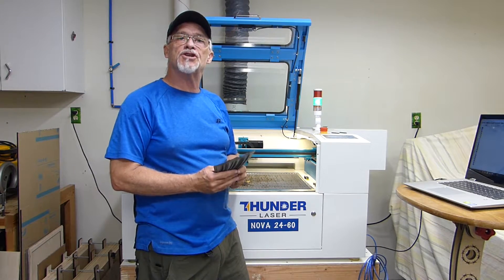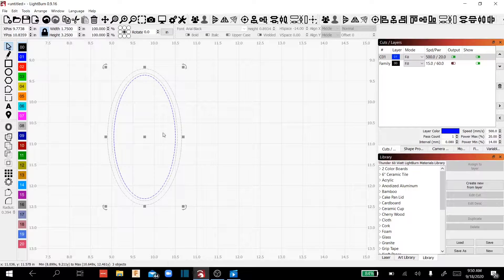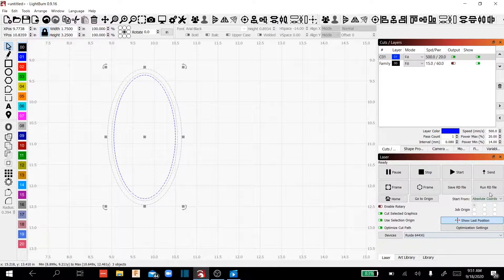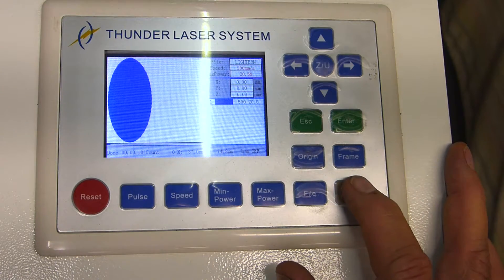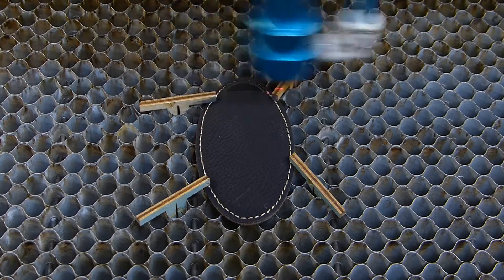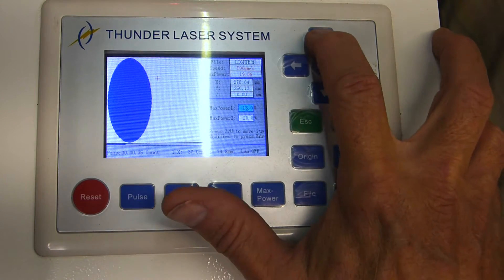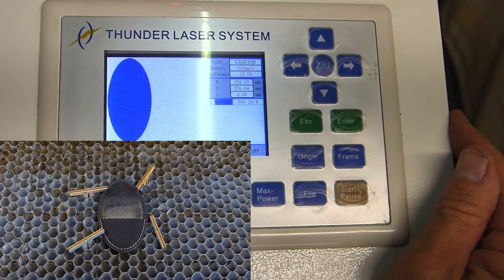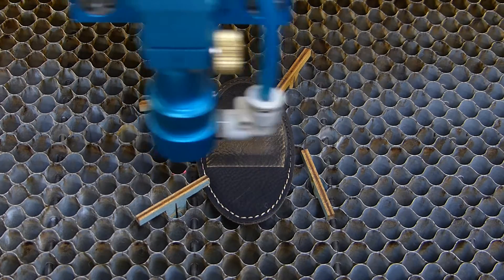Leatherette Settings quick and easy, Learn how to adjust your Laser power on the fly.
We all know how frustrating it is to try to find the perfect speed and power for a specific material(Leatherette). If you don't know how to adjust you power on your Ruida 644XG  Thunder Laser Controller on the fly, watch this video. I show you how to dial in the settings for Leatherette.